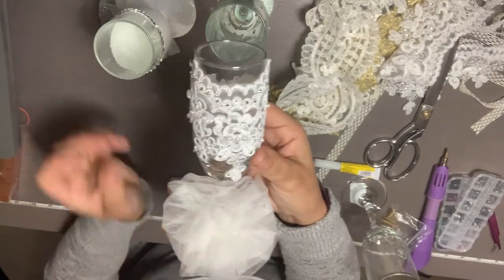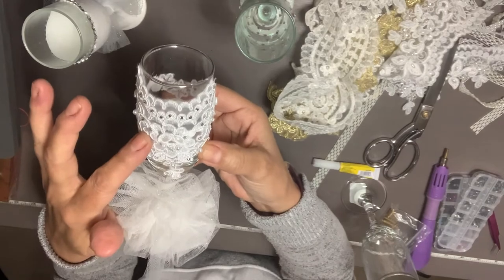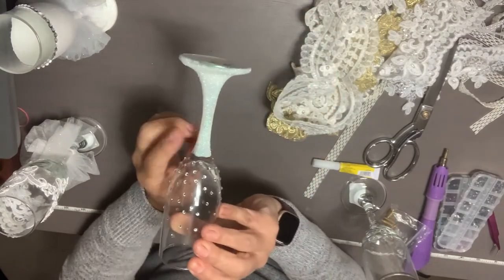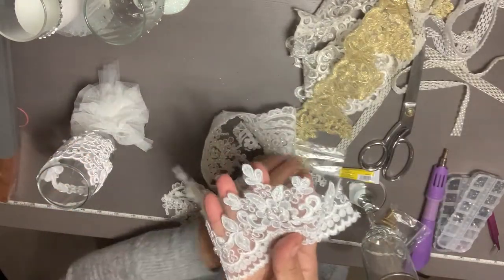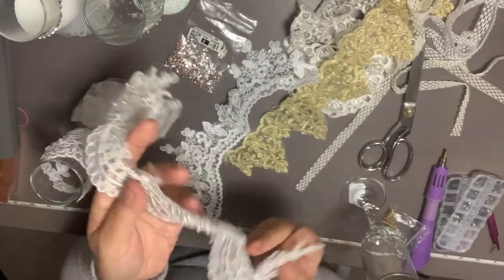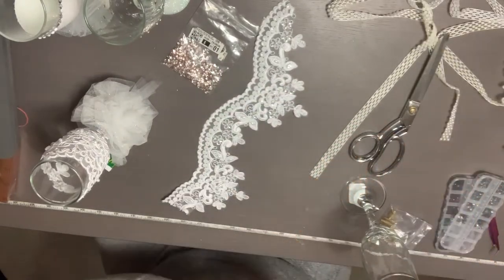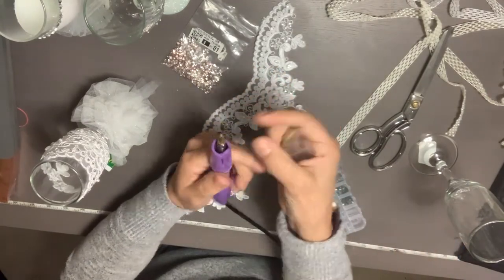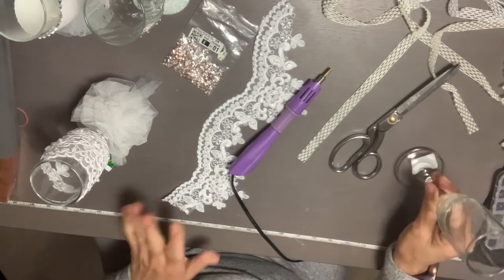DIY BRIDE AND GROOM LACE CHAMPAGNE GLASSES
IN THIS VIDEO YOU WILL LEARN HOW TO APPLY LACE AND SWAROVSKI CRYSTAL TO A CHAMPAGNE GLASS.  I ALSO EXPLAIN HOW MUCH I SELL THEM FOR.

LINKS OF ITEMS USED:
RHINESTONES GUN
swarovski hot fix pearl
Swarovsky hot fix clear
white glitter
champagne glass: dollar tree

other links:
painters tape
crystal katana
weeding tool

precision knife blade
painters sponge
painters sponge